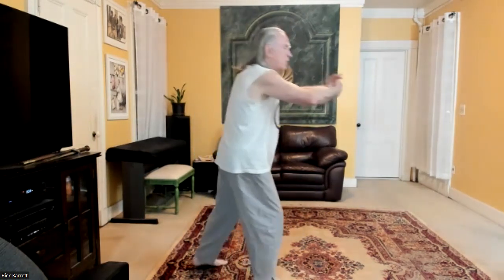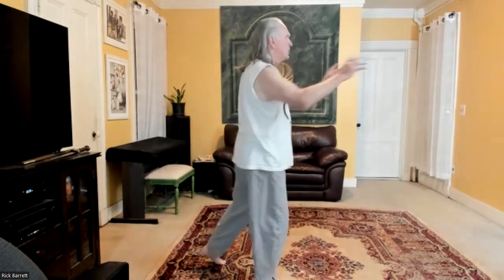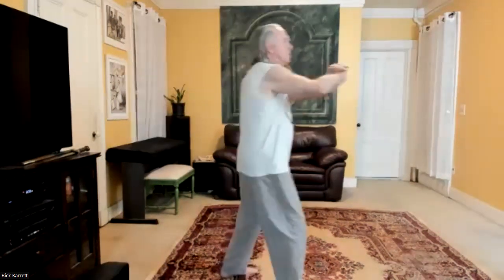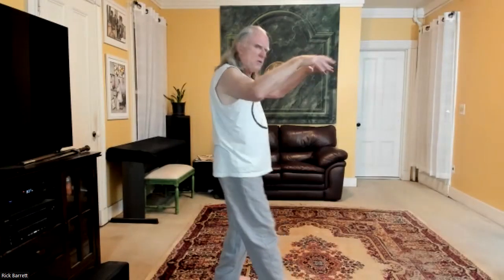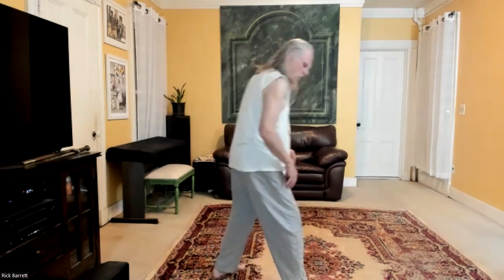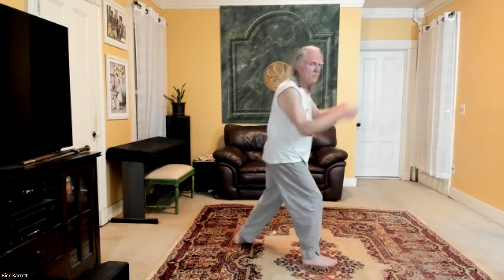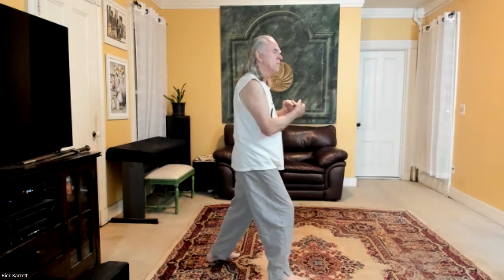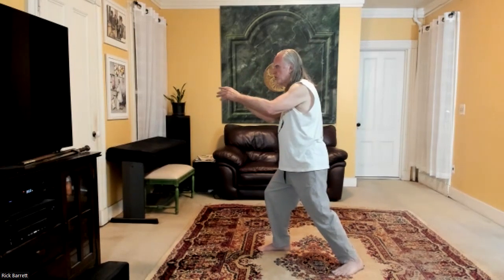A Wee Bit of Alchemy with Rick Barrett #191: YCF13, Part 13: Push with An Jin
We continue our exploration of the subtle energies of Yang Cheng Fu's 13 Original Postures (YCF13) with the "Push" posture.  The primary Jin trained by this posture is An Jin, a watery energy that comes on like a tidal wave. "Push" can be a misleading translation for this energy, since it is soft and not at all like what we thinking of when pushing something.

00:00- 10:40  Introduction: Comparing muscular "pushing" with the effortless power of An Jin.
11:10- 20:50 Meditation: Creating Jin through Poles in Opposition
24:20-  27:30  Form: Yang Chen Fu's 13 Original Postures
27:30-  46:30  Push posture with An Jin
46:57-  54:03  Q&A